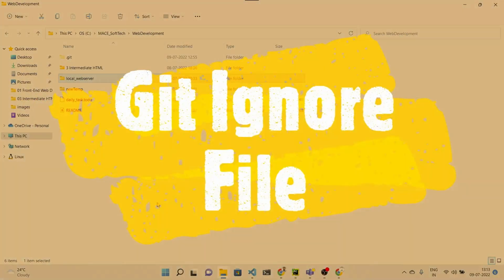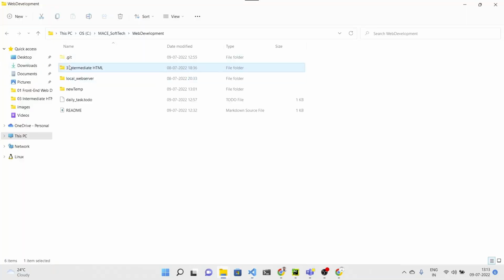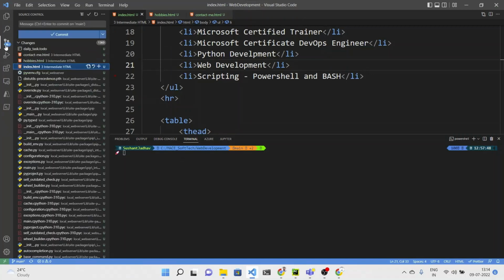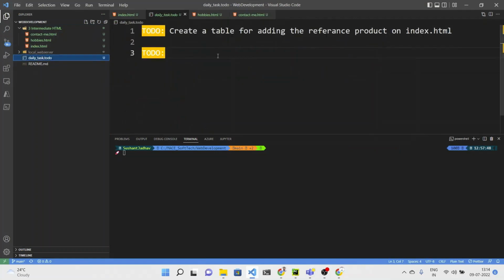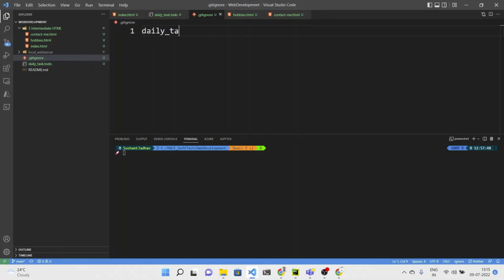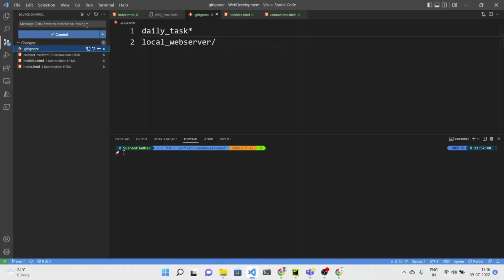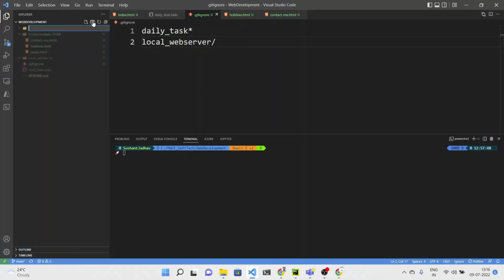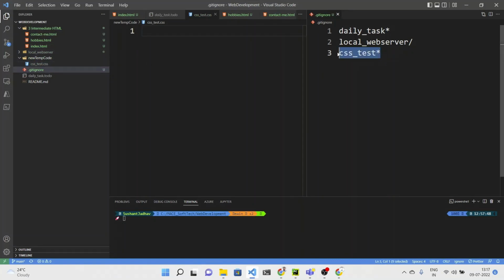Quick - GitIgnore file #.gitignore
This is my quick session on gitignore file.
Why we need gitingore file and how it's works.
How to add the files and folders in git ignore  file.